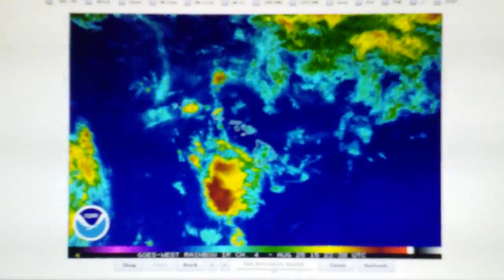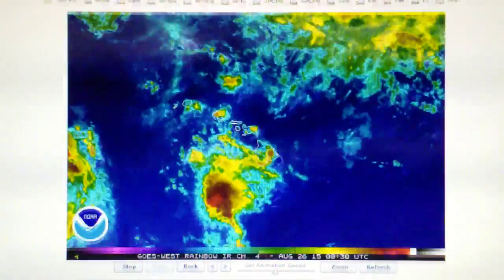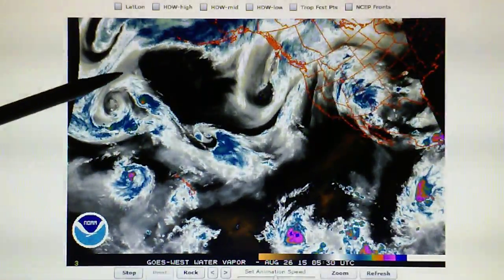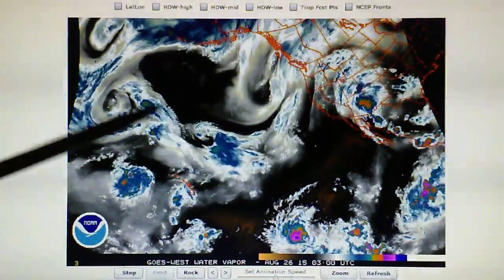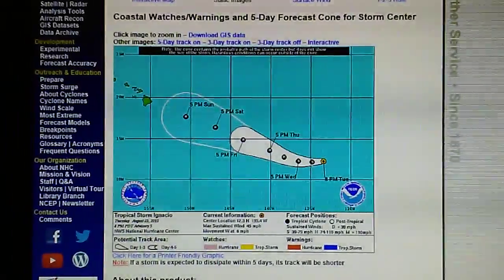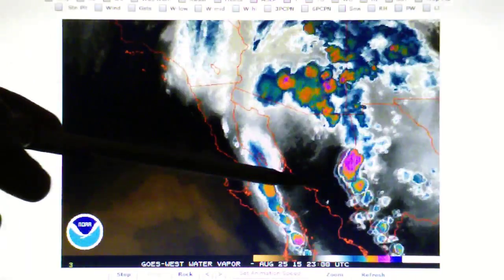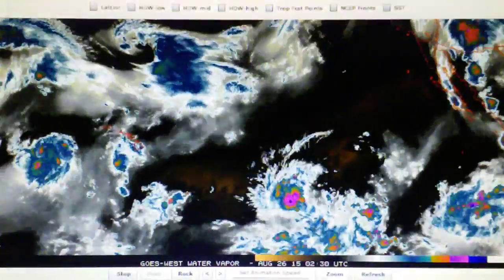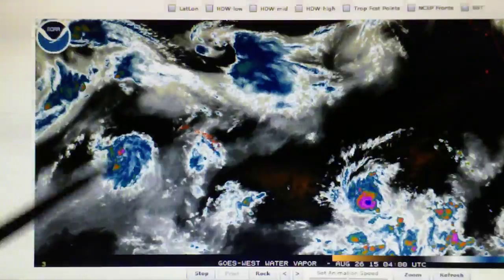8-25-2015; Pt.2; Thunderstorm killed near Hawaii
A large thunderstorm cell near Hawaii is seen being destroyed by a HAARP transmitter; pressure waves are visible. Tropical storm Ignacio has been identified and is generating 45 MPH wind and moving West at 6 MPH.  The system is expected to pass by the Hawaiian islands by next Monday. Monsoonal thunderstorms moving into Arizona and California continue to be systematically destroyed before they can deliver rain into California.  A low pressure moisture flow from the Bering Sea is being blocked by a powerful stationary high pressure generated by a HAARP transmitter but the massive moisture flow continues to move closer to the West coast. A high pressure area over California is being installed by a HAARP transmitter just in time to block the offshore moisture field and to block additional monsoonal thunderstorms moving toward the State.